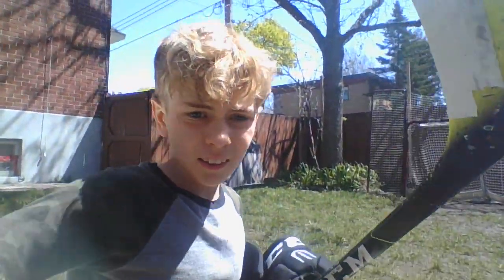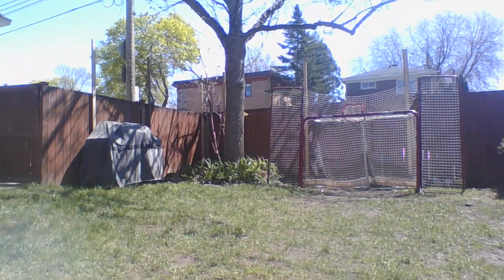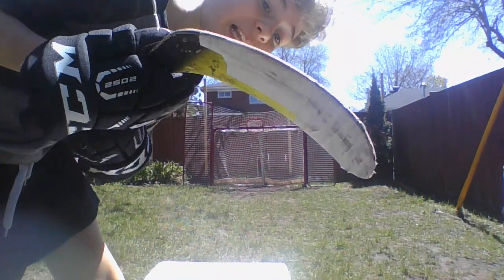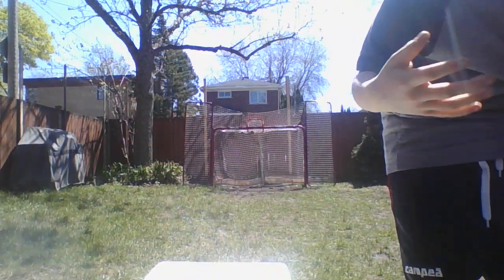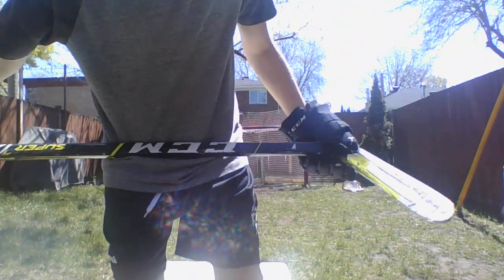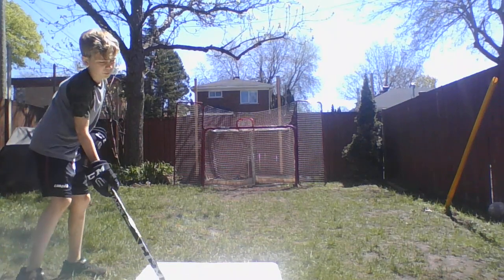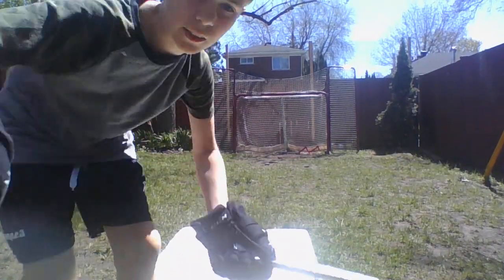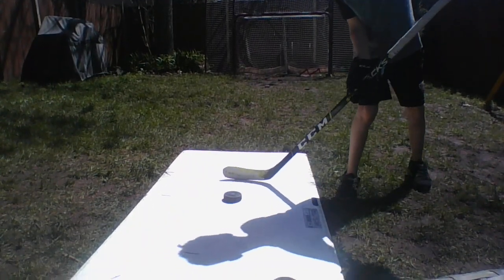Pannarin's Tape Job Is So Weird!